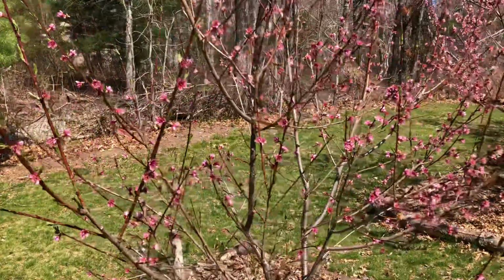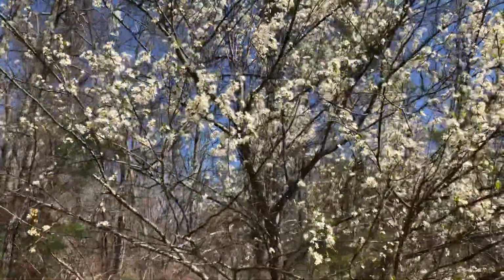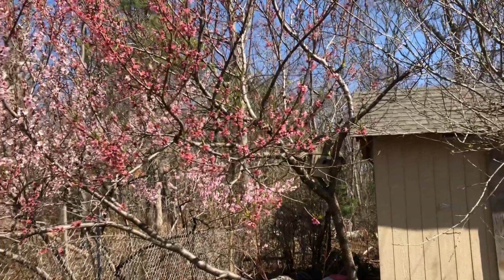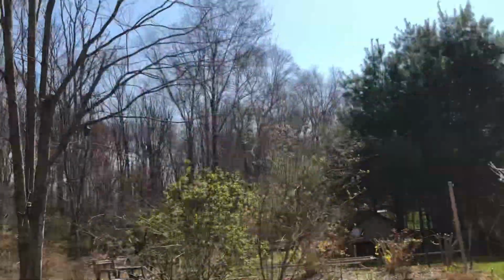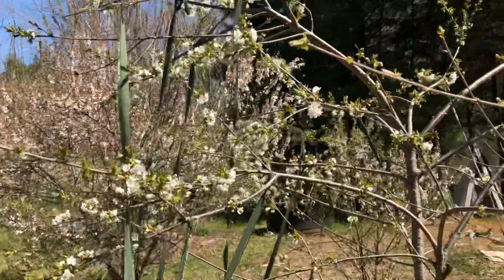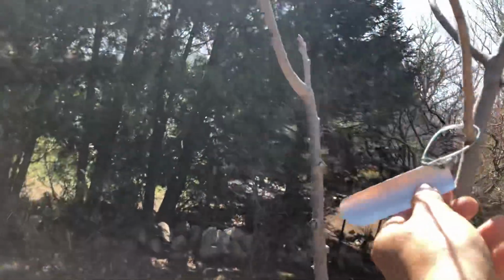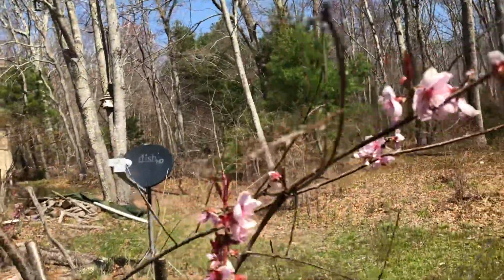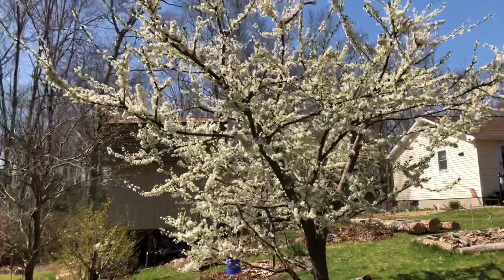Fruit trees in bloom 4/24/21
One warning day in Hope Valley Rhode Island fruit trees are displaying their amazing bloom.